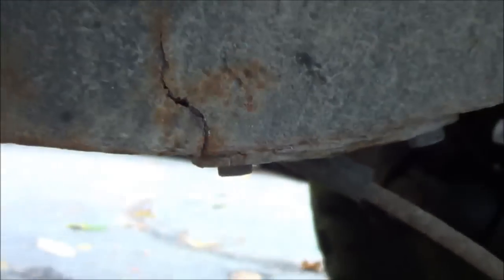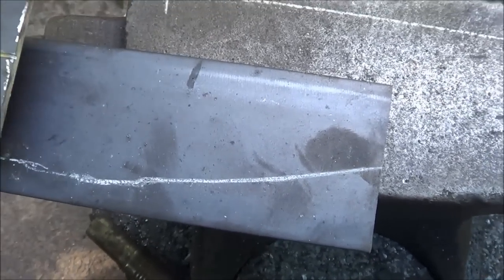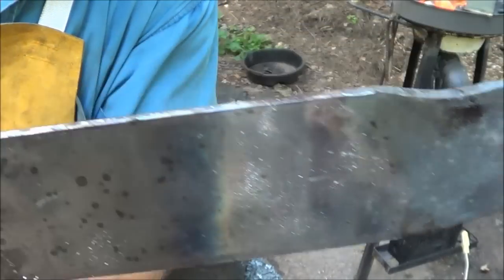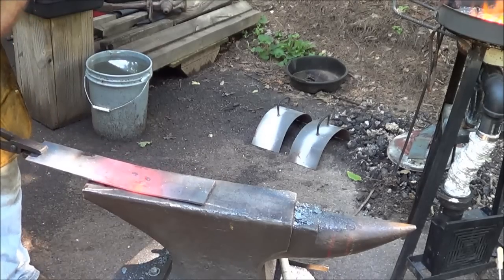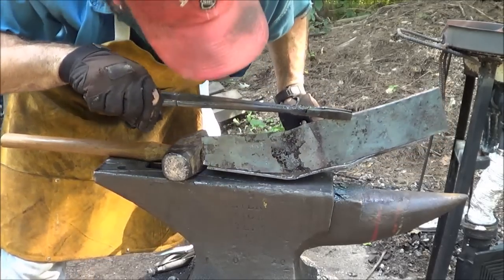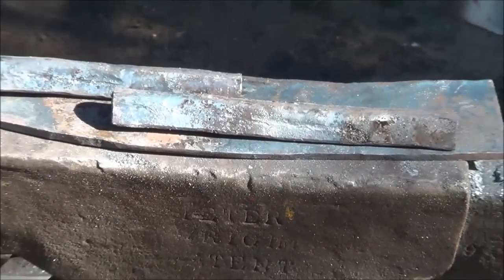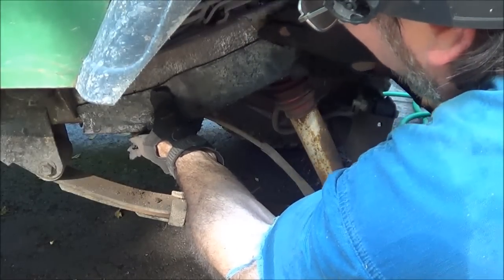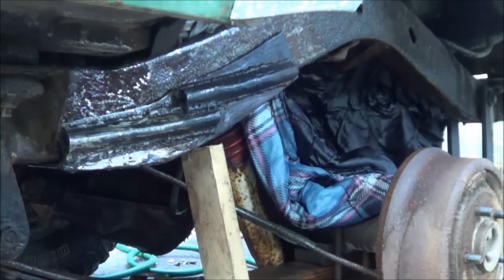Hand Forged Jeep Wrangler Frame Repair - Good Till The End Of The Driveway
Ok... So I kinda had to go old school with a crack in my son's jeep wrangler...  Forged and welded up a patch and welded it in place without blowing myself up or burning up the jeep.  I know... but it's the best I could do...